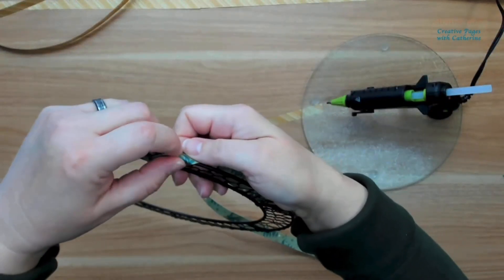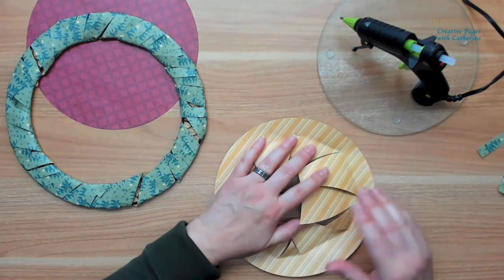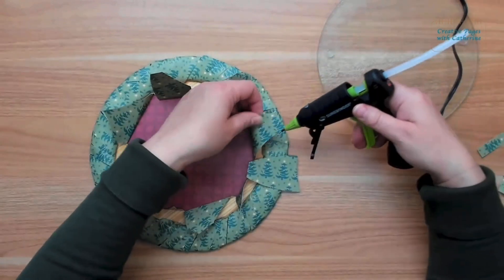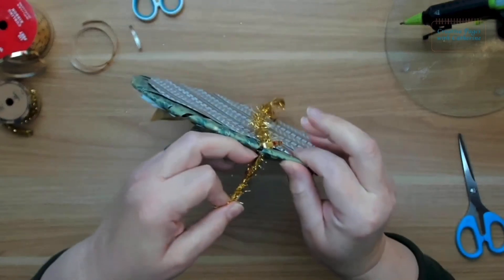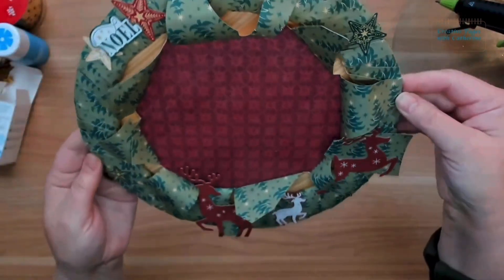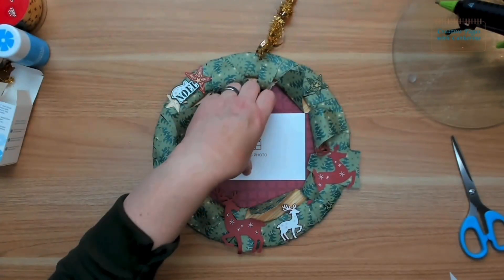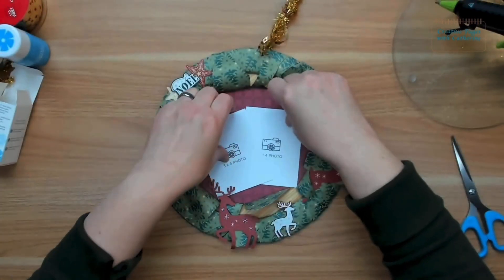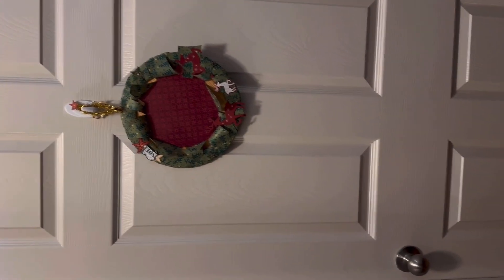Thrift Flip Road Trip: From Thrift Store to Front Door - A Busted Wreath Flip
Join me on the condensed version of my Busted Wreath Project for the Thrift Flip Road Trip as I take the  busted canvas to the next level as a beautiful Christmas wreath! Watch as I take you from thrift store to front door with this fun DIY project. Full project video is on my Creative Pages with Catherine YouTube Channel.

Check out all of the other wonderful Thrift Flip Road Trip projects from my Crafty YouTube Friends on the Playlist

I add a New post every Monday on my Community Tab here And on Creative Memories Latest Collections, Promos, Crops I offer, and so much more

To shop for all of the Christmas products I show in this video

Enjoy the playlist and dont forget to enter for our 9 GiveawaysUS RESIDENTS ONLY( Sorry)
9 Winners will be announced on November 23🎁
To enter giveaway:1)Watch and comment on each video in the playlist
2)Must be able to edit original comment to verify entry
4)Must reside in US
5)9 Winners will be announced on our community tabs NO purchase necessary to enter or win. Making a purchase or payment of any kind WILL NOT increase your chances of winning. Void where prohibited or restricted by law